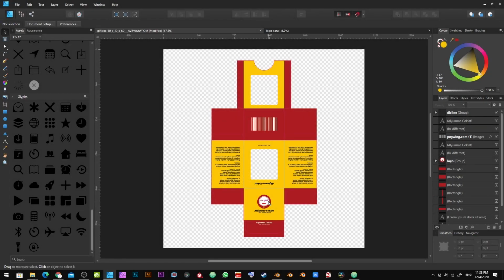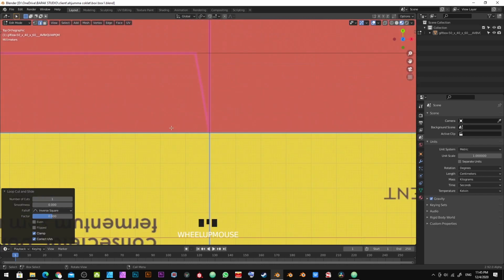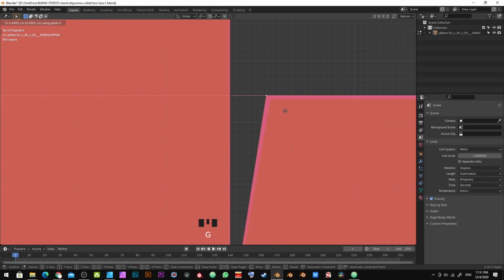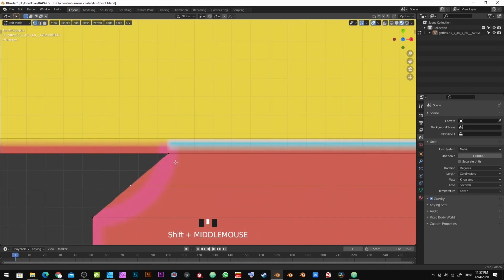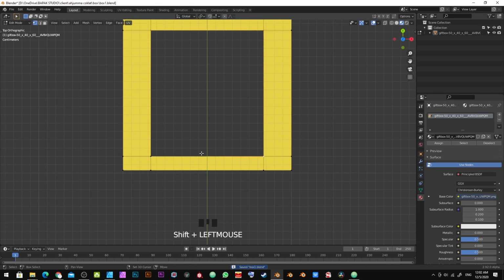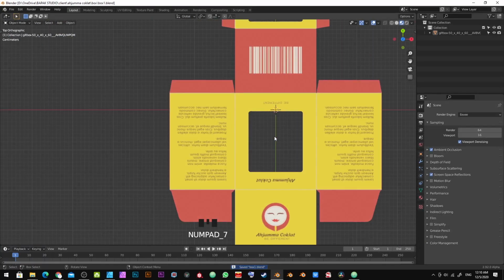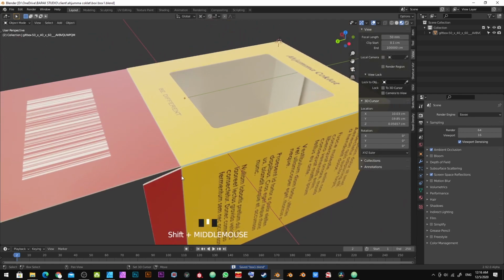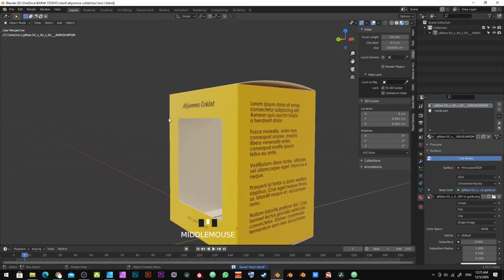How to turn your dieline into 3D Mockup in Blender 2.9x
Hi guys! so this is a tutorial on how to turn your dieline design into a 3D mokcup.

it works like the real world but in 3D.

really good for those graphic designers that feels its hard to find a custom product mockup online.

Enjoy my vid guys!